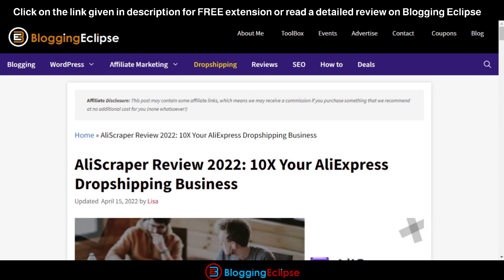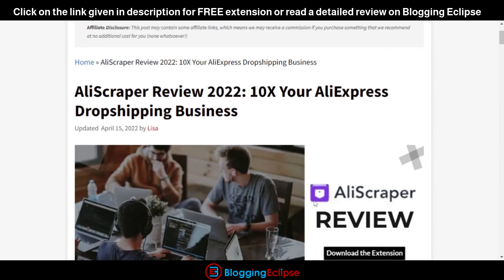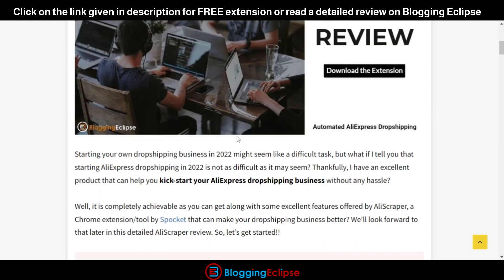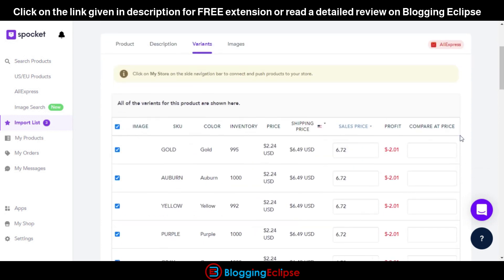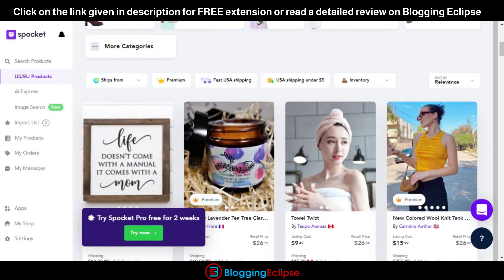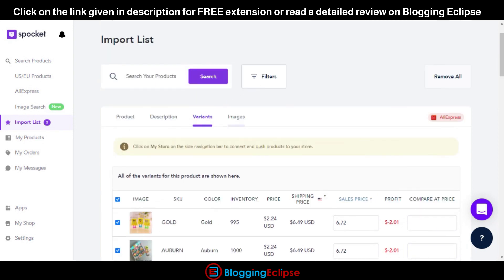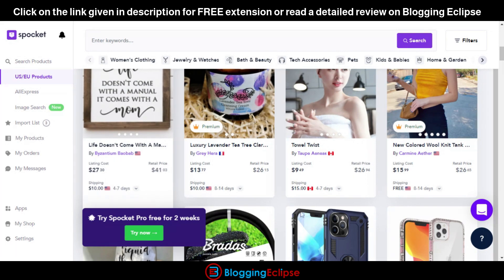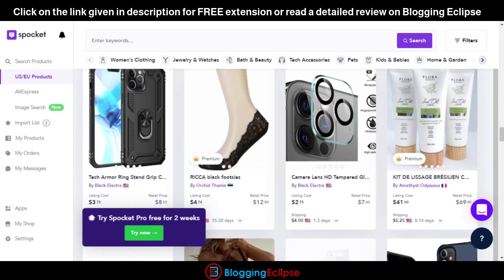OBERLO SHUT DOWN | Aliscraper Review | How to Get a Free Dropshipping Tool ??aliexpressdropshipping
Aliscraper is one of the best free Oberlo alternatives out there!
I'll teach you how to use it and all the cool features you get access to.
In this video, I'm going to show you how to sign up, where to find products and more!
In addition to all this, we'll also look forward to the tools and features offered by Spocket which make your dropshipping journey a bit easy and manageable.
Have any questions? Go ahead and ask them in the comments.

BloggingEclipse